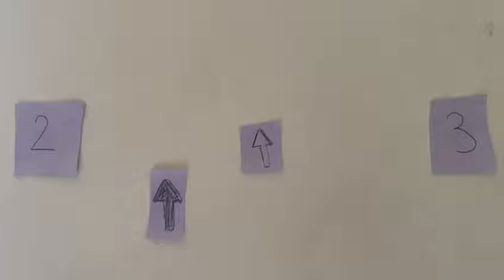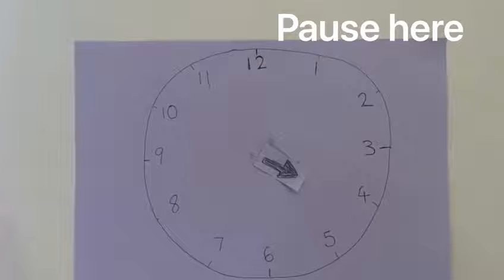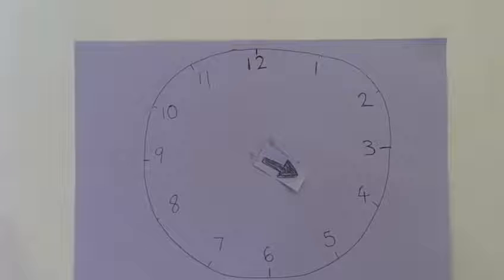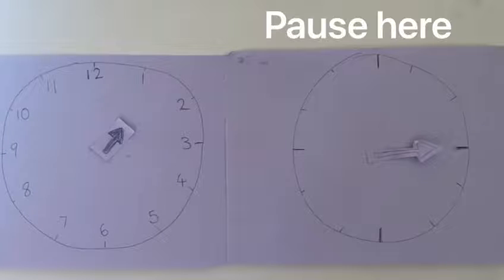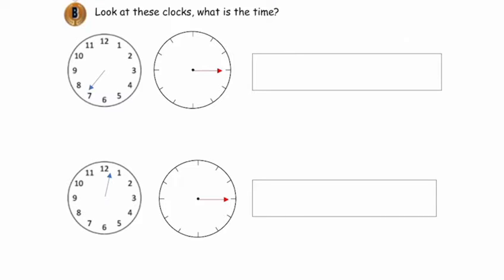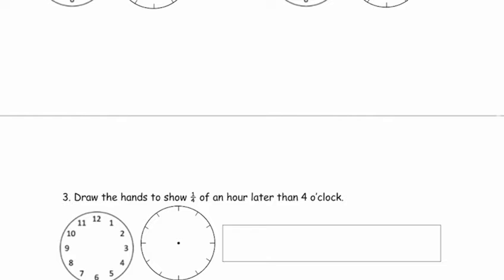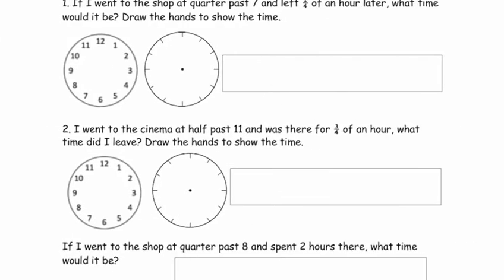Year 2 Wednesday 16th June 2021 Maths